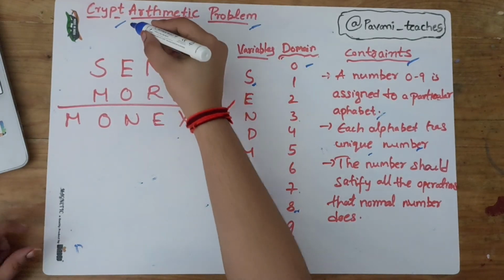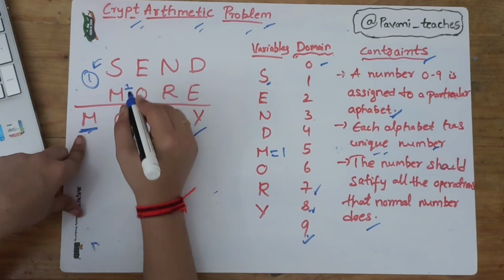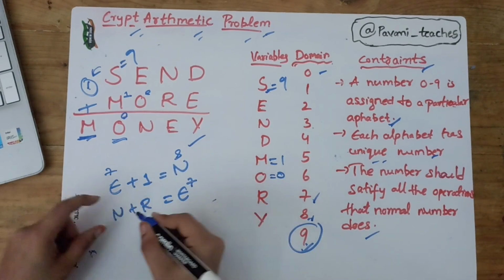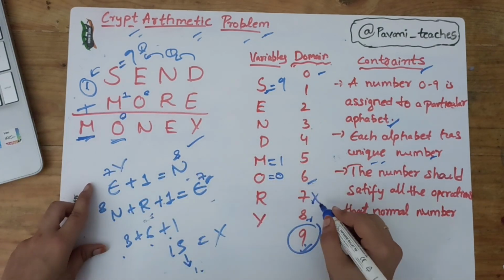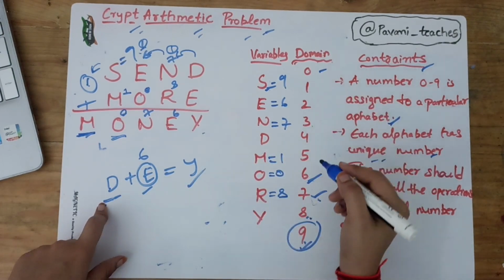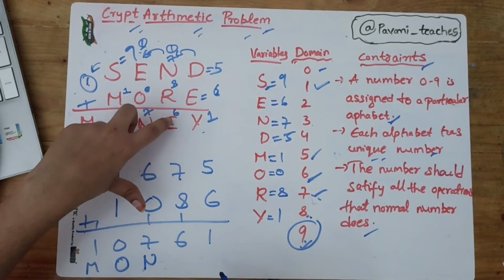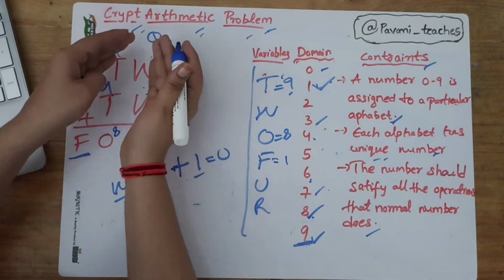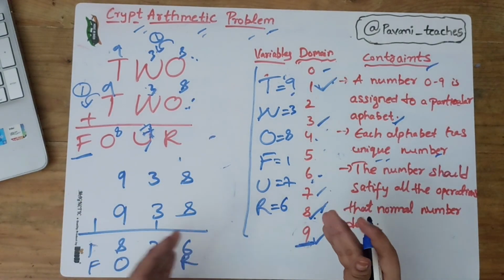Crypt Arithmetic Problem | Artificial Intelligence and machine learning